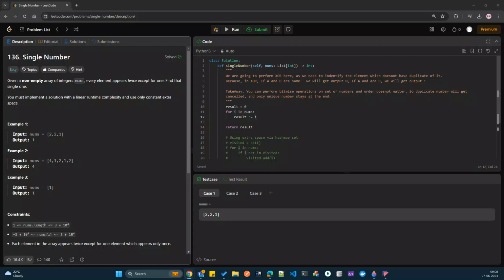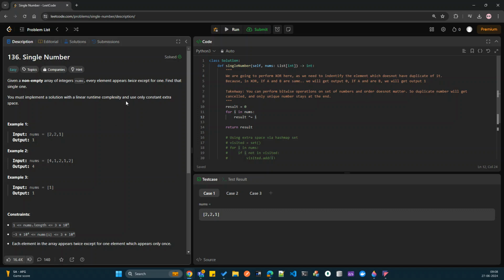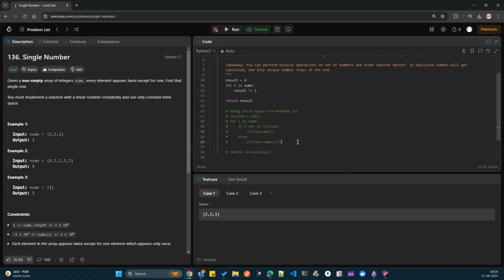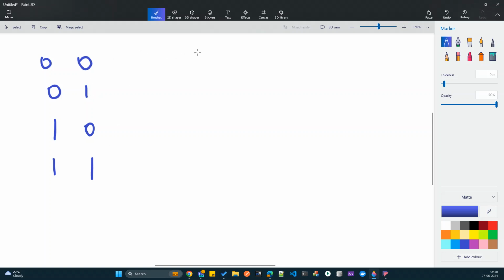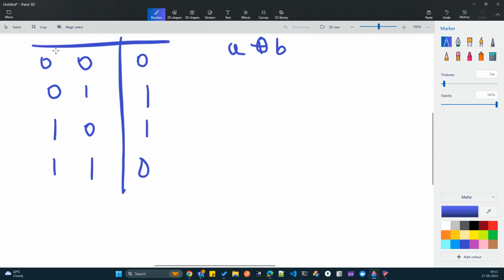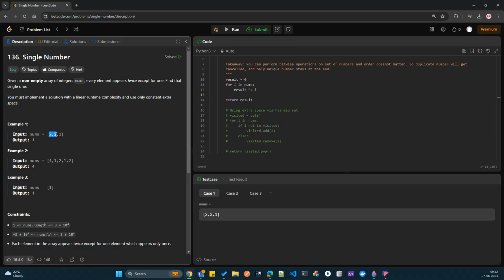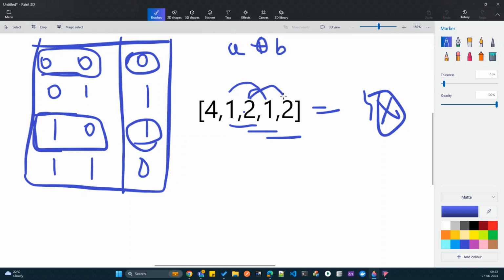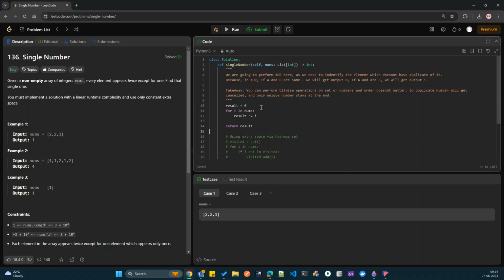Leet Code 136 - Single Number